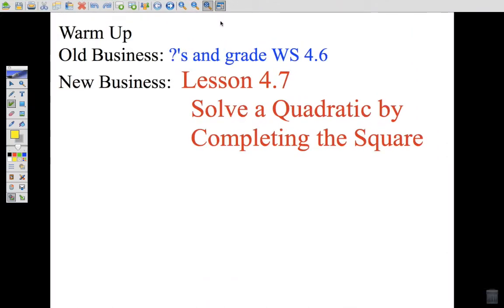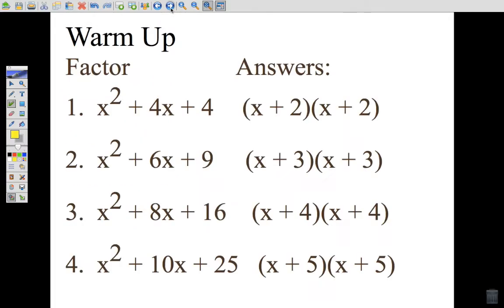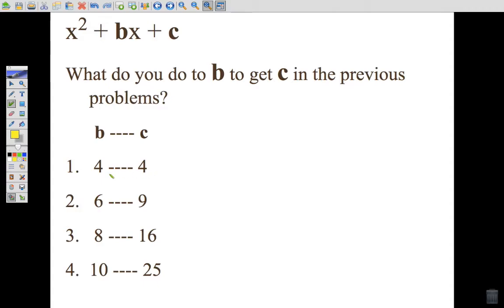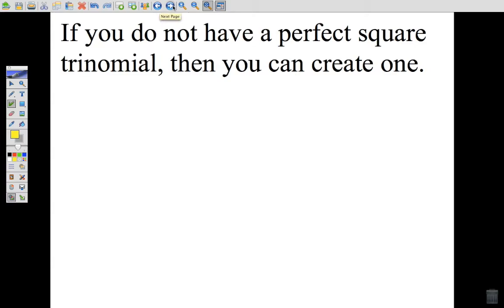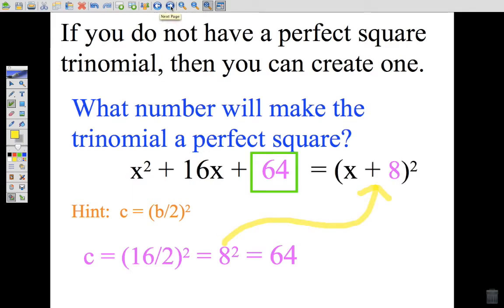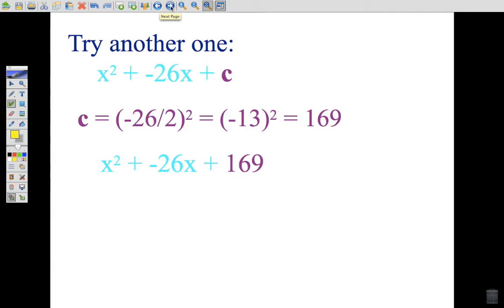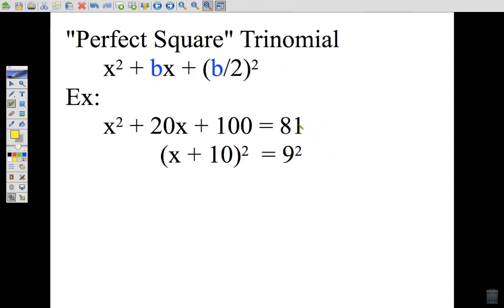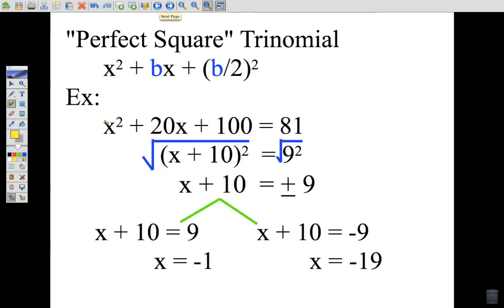ALG2 Lesson 4.7 Mimio Presentation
This video is about ALG2 Lesson 4.7 Mimio Presentation